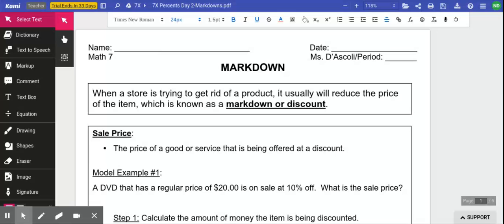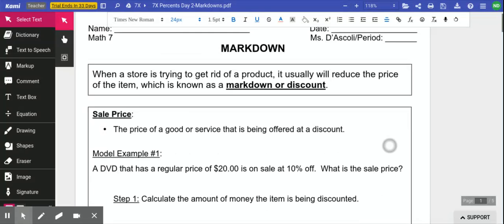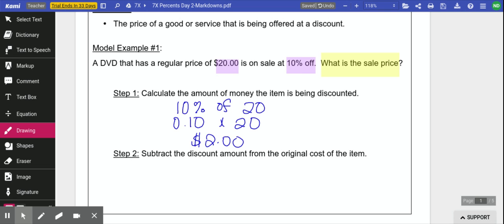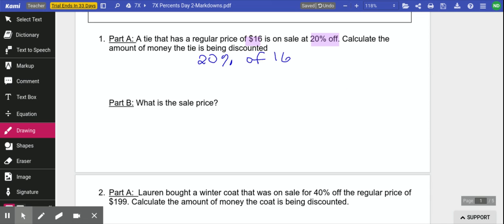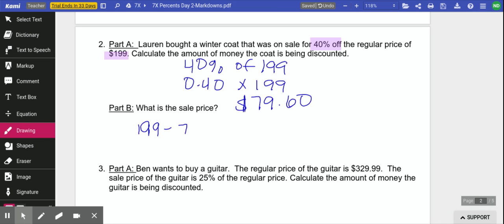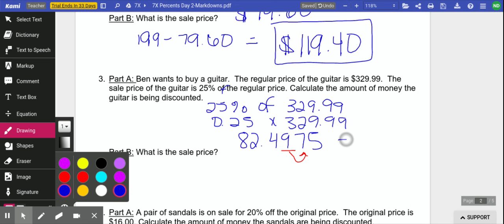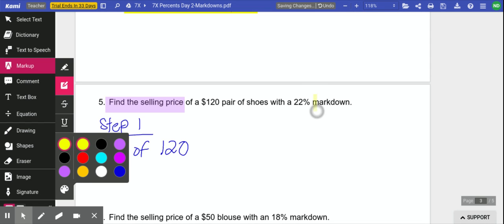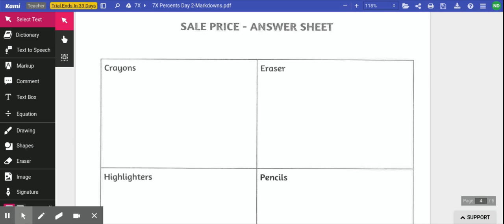Day 2 - Percents (Markdowns, Sale Price, Discounts)